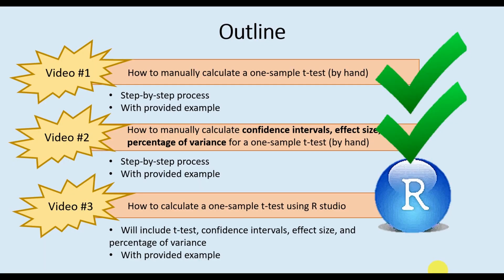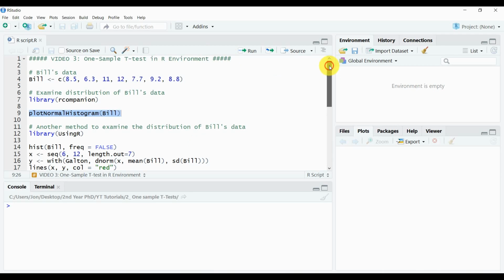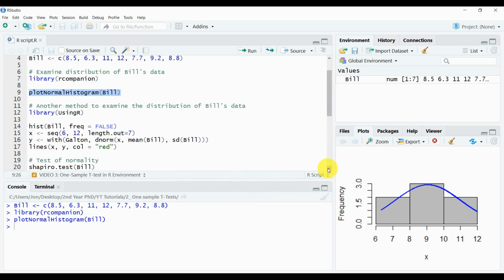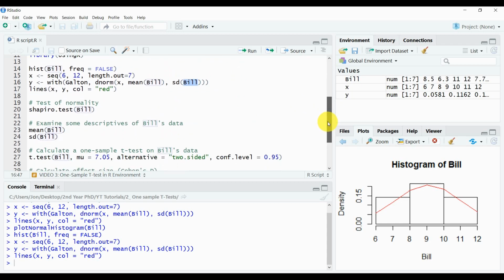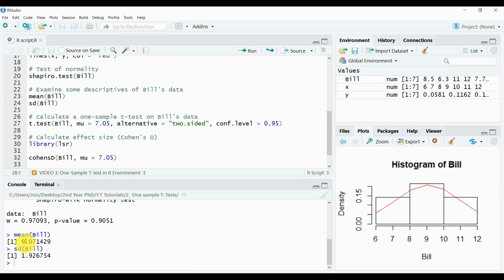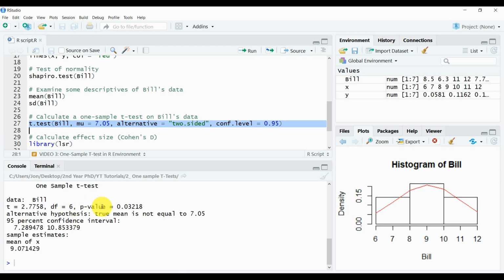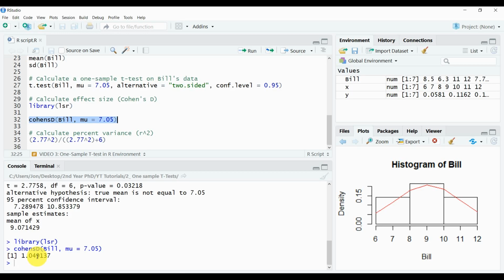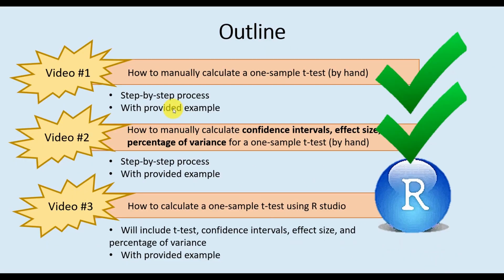Calculate One-Sample T-Test (R Studio) - Part 3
In this tutorial I show you a step by step process on how to calculate a one-sample t-test in R studio. I also show you how to calculate the confidence intervals, effect size (Cohen's d), and percentage variance for a one-sample t-test in R studio. This video is part 3 of 3 on how to calculate a one-sample t-test.